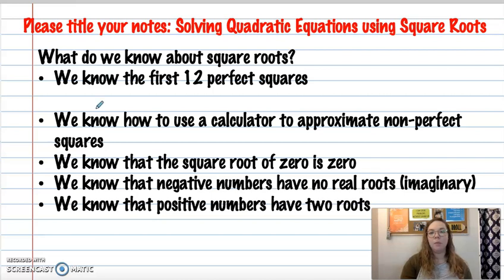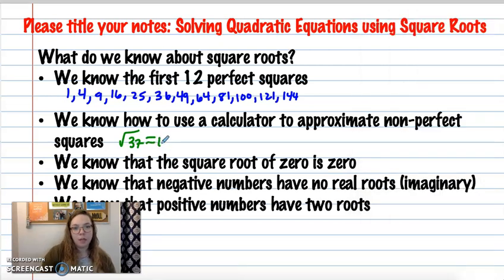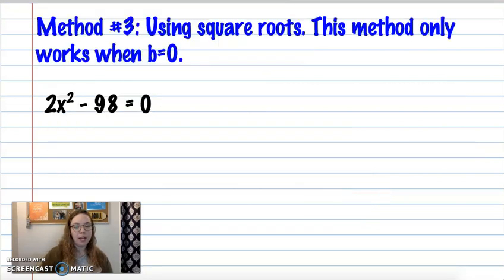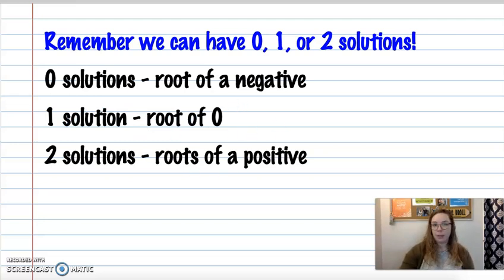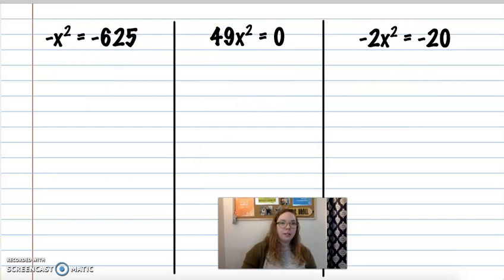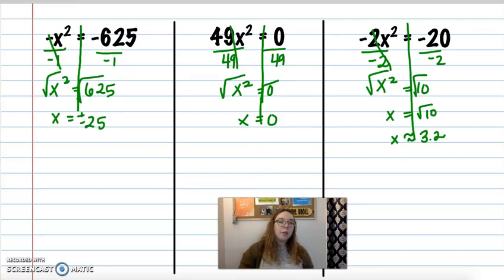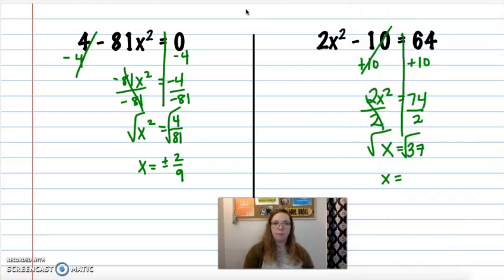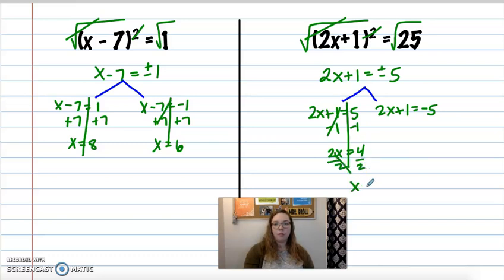Solving Quadratic Equations Using Square Roots